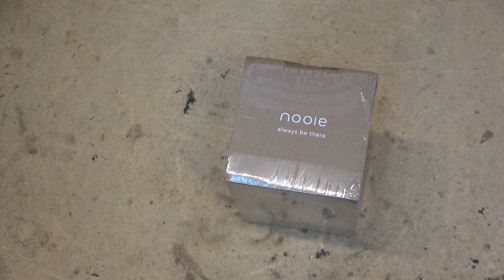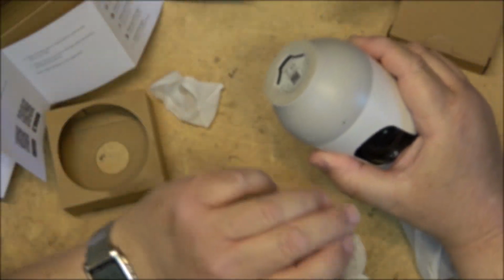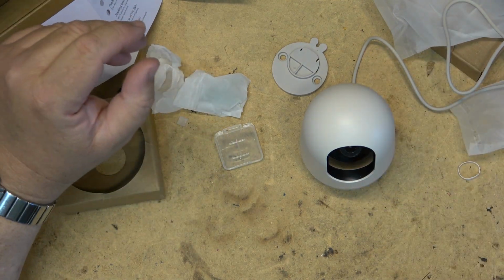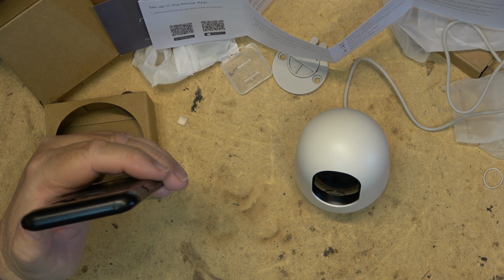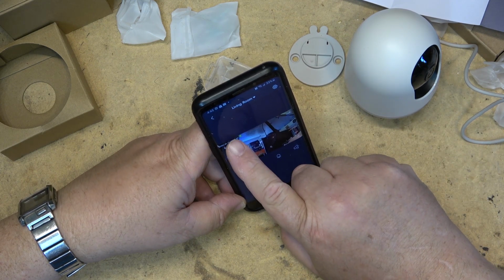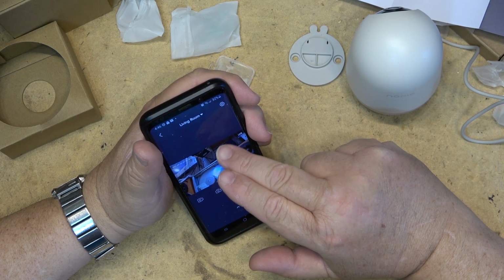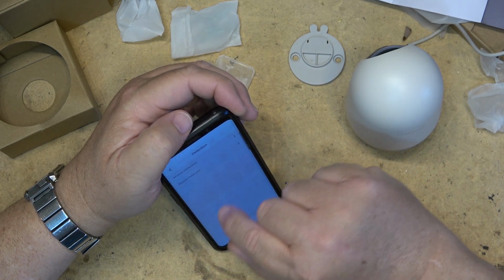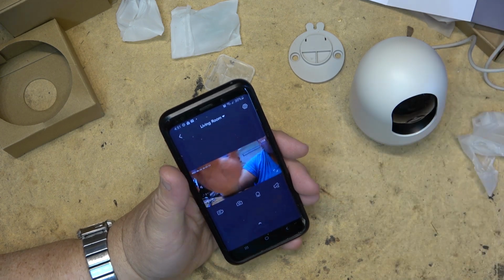Nooiecam 360 Unbox and Set Up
How to connect and operate the new Nooiecam 360